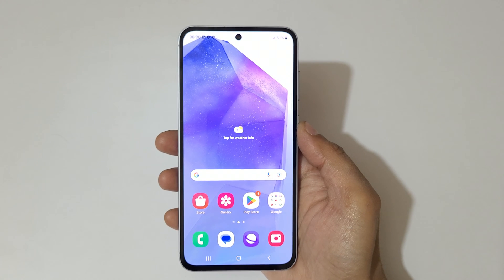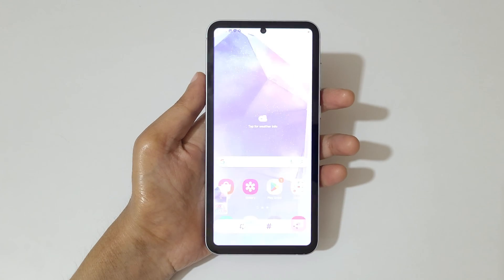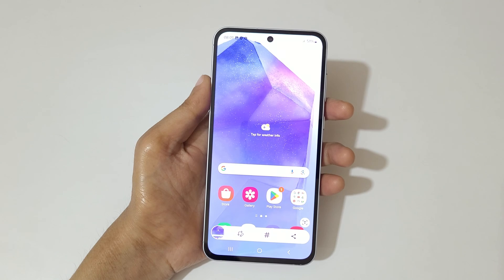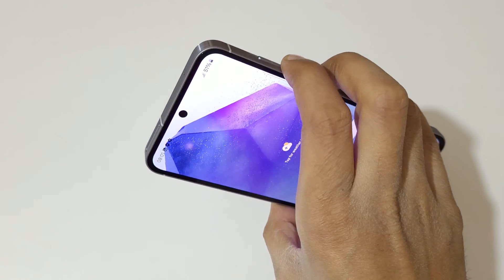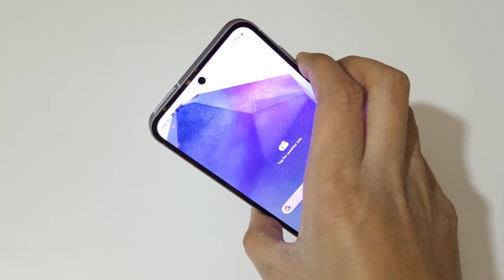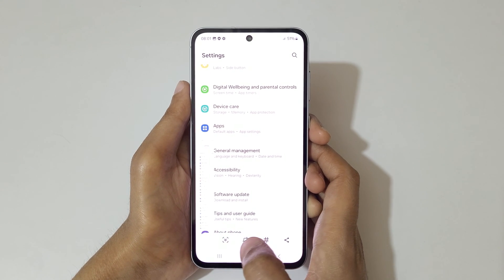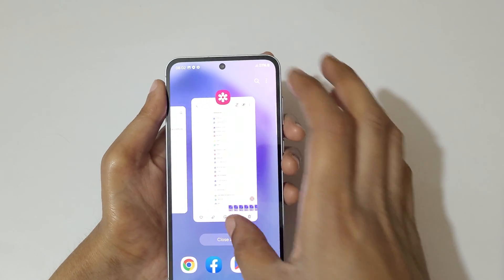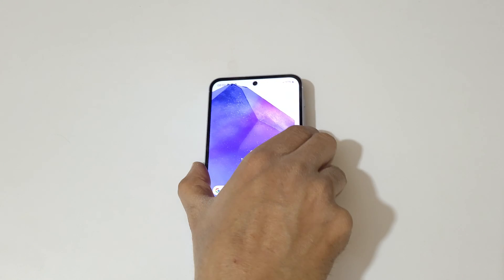How to Take Screenshot in Samsung Galaxy A55 5G